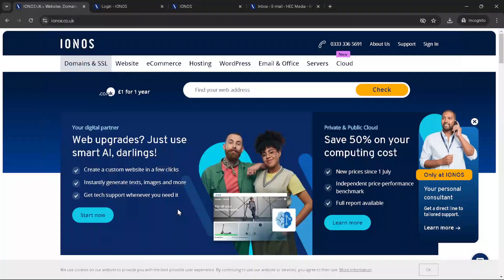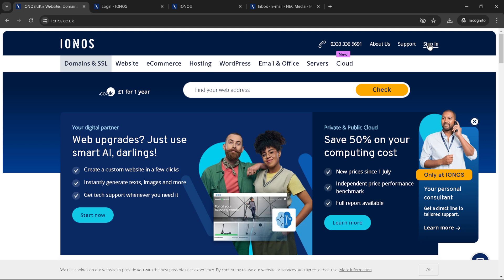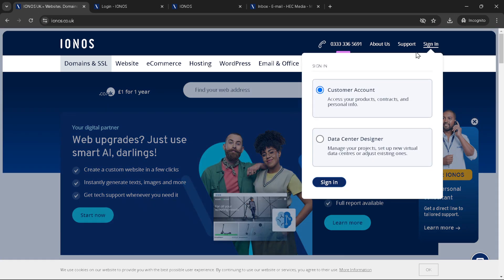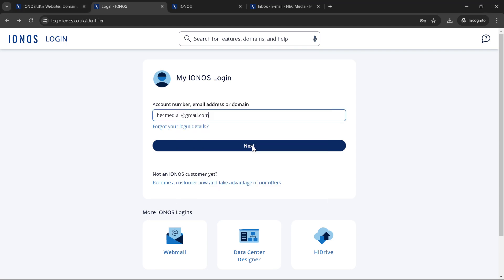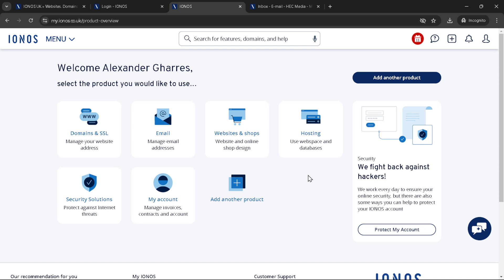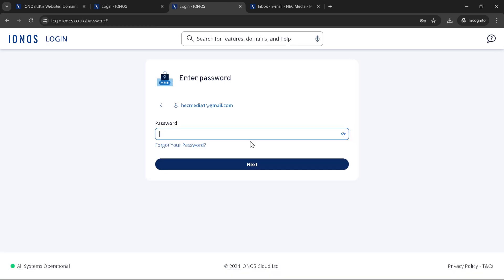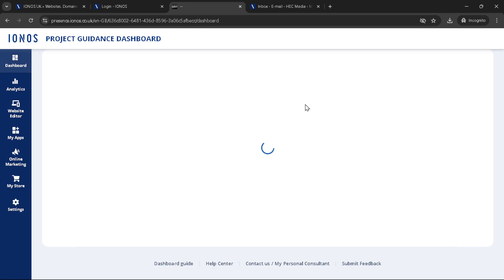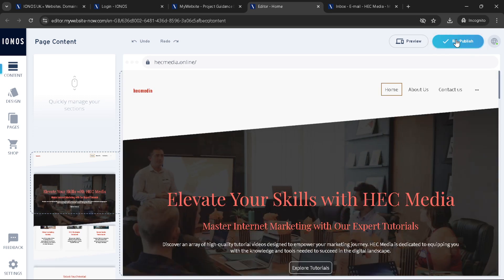How to Use Ionos (Full 2024 Guide)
How to Use Ionos (Full 2024 Guide)How to Use Ionos (Full 2024 Guide)